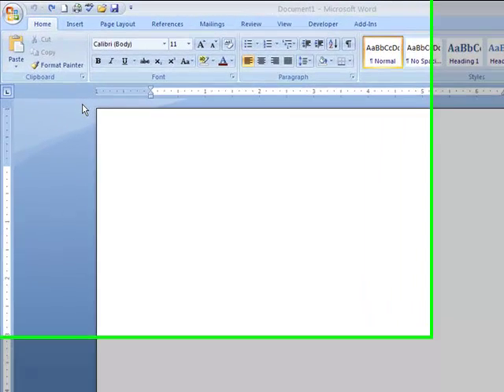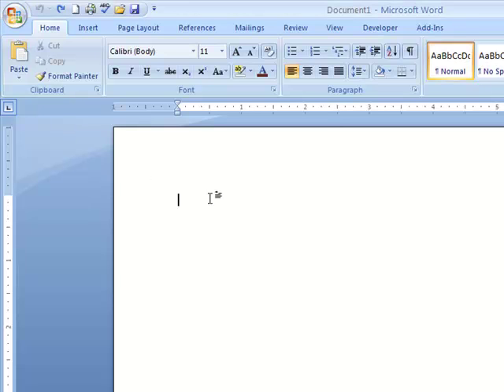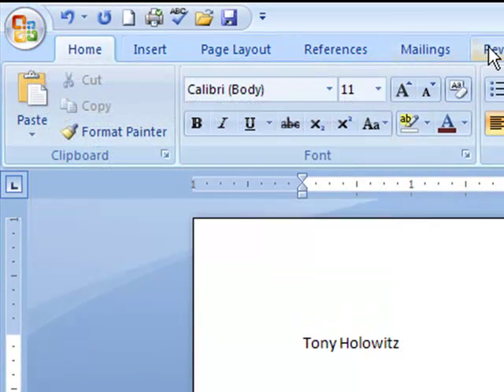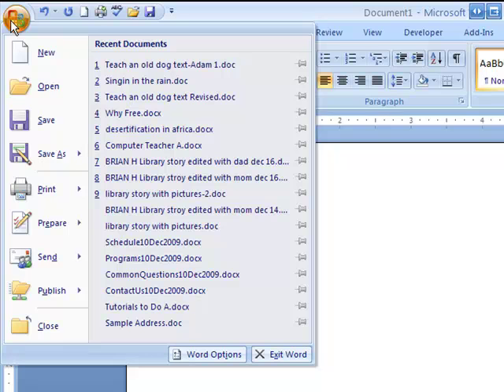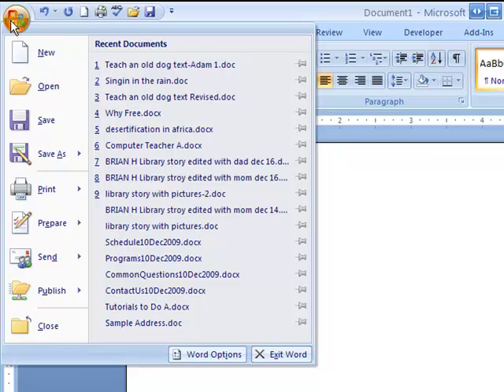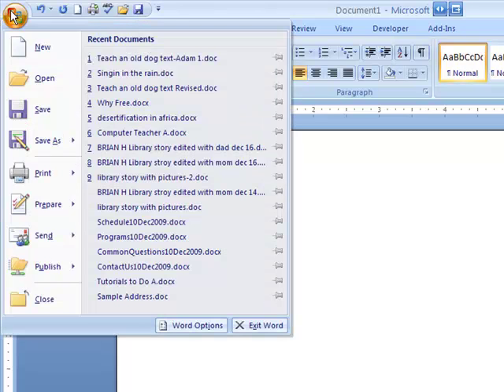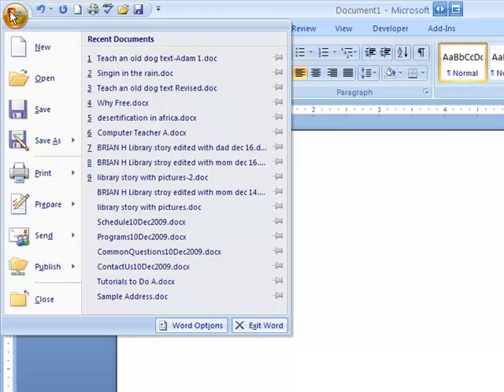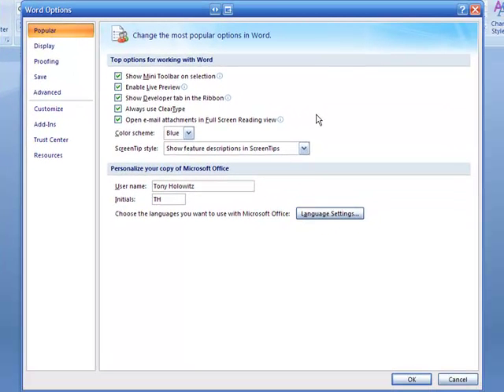Introduction to the Microsoft Office Ribbon Part 2: Office 2007, 2010, 2013: The Office Button